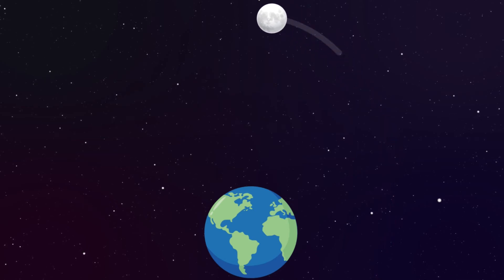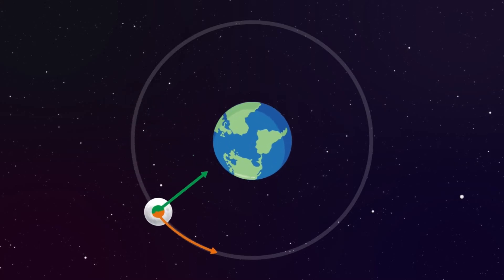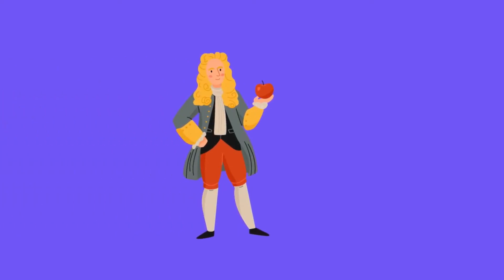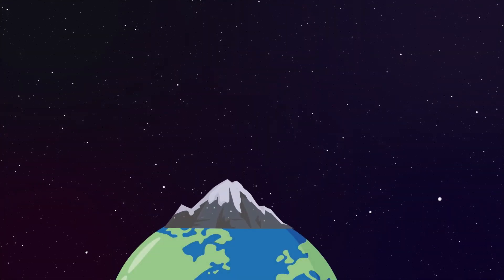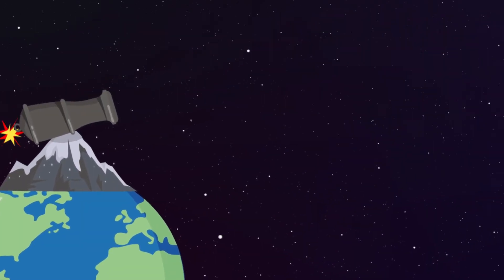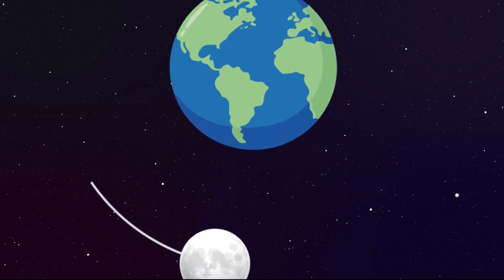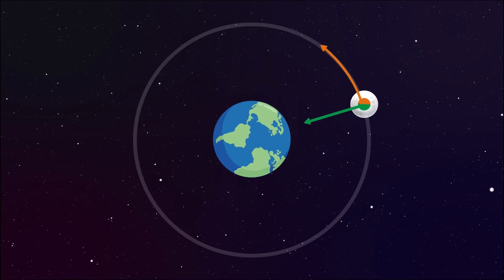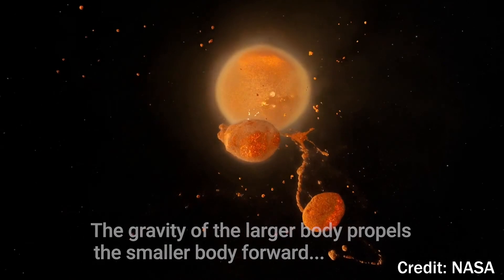Why doesn't the Moon fall down?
Why doesn’t the moon come crashing out of the sky onto the earth? Is it because of the Earth’s gravity? Well, it cannot be because gravity pulls everything down but the moon is holding up like it is being acted up by some other kind of force. Also, why is the moon moving in a circle around Earth? From Newton’s first law of motion, things usually like to go in a straight line. But the moon is not actually doing that, is it?

Newton over 20 years to figure this stuff out. And of course, he had to invent calculus along the way, which is no small feat! But thanks to his genius thought experiment, we can wrap our heads around it in little less than 20 years. His thought experiment is called Newton’s cannonball.